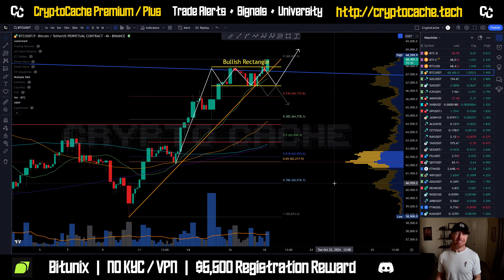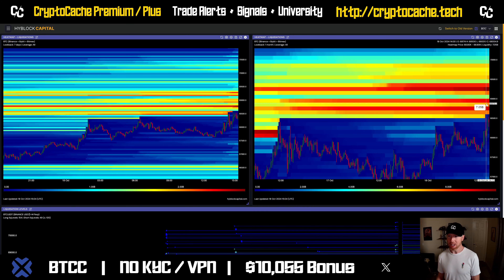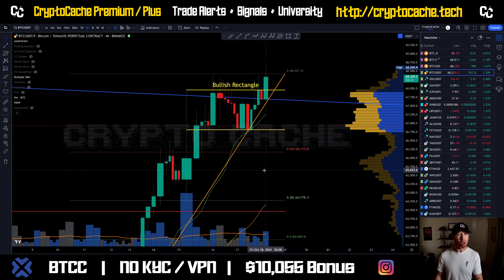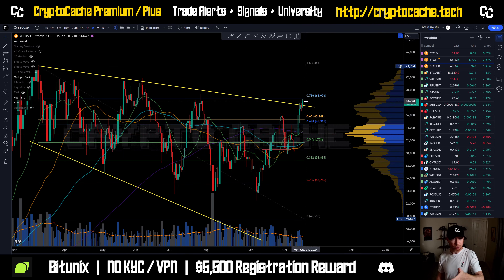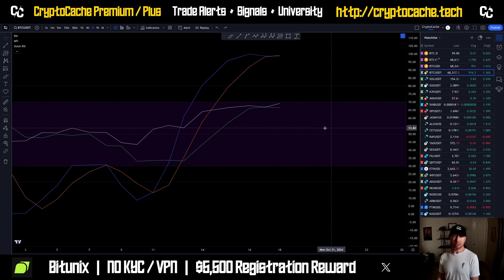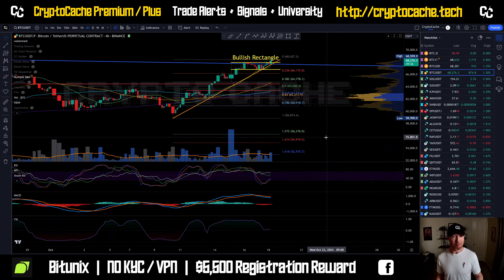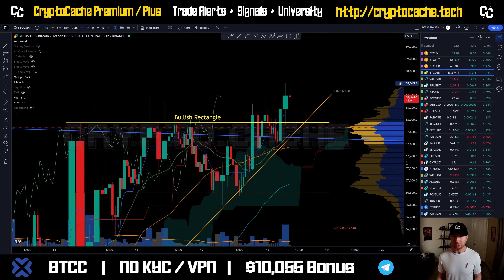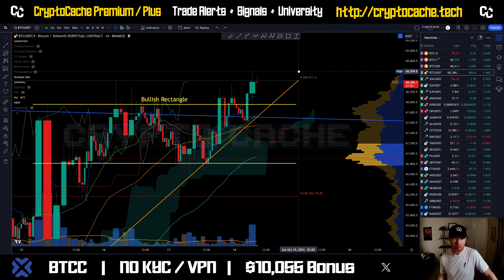Bitcoin Breakout!? 💥 Analysis Update & Price Prediction BTC / $BTC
🔥Bitunix Exclusive Deposit Bonus🔥